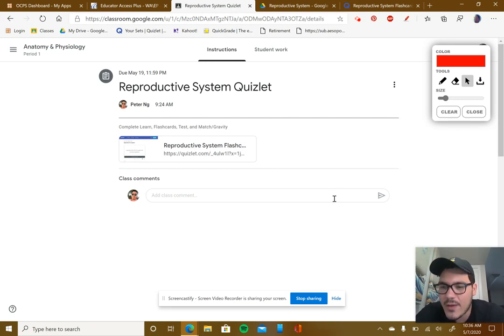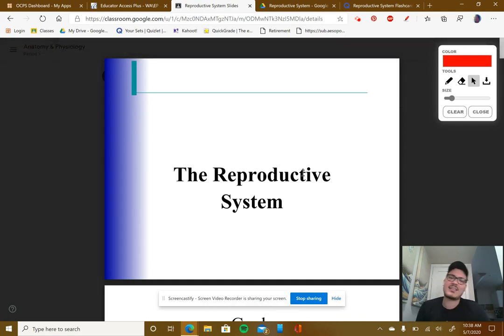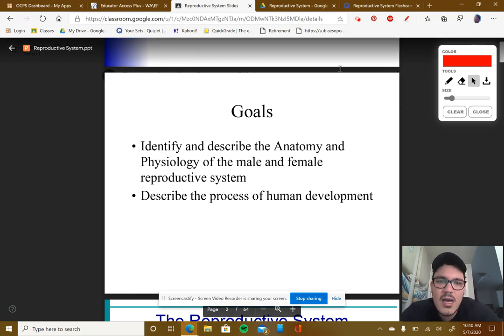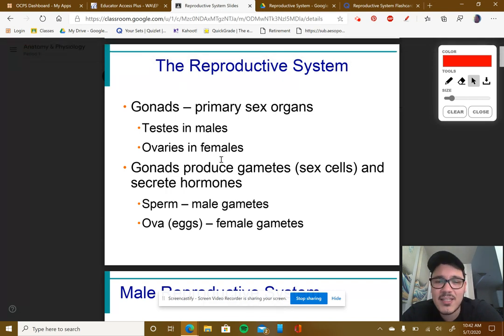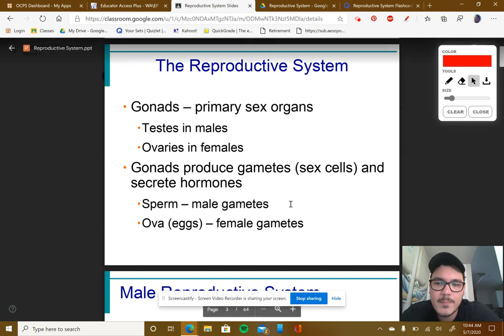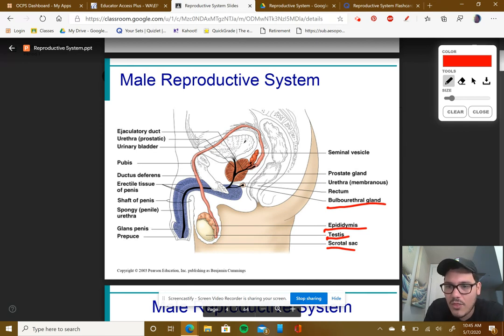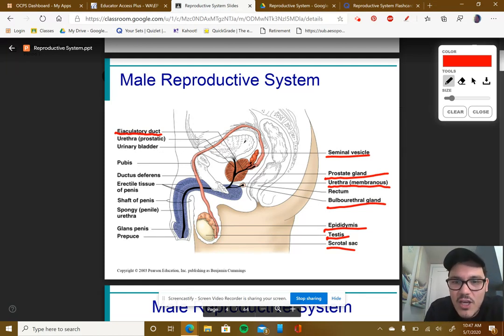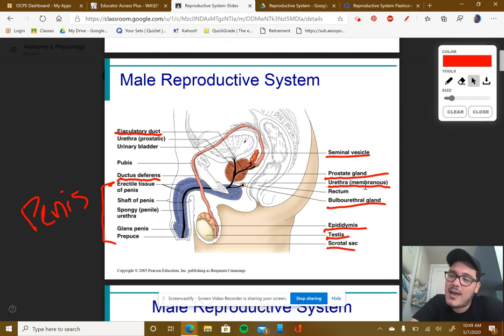Reproductive System Vid 1